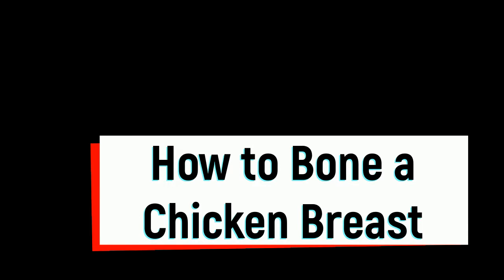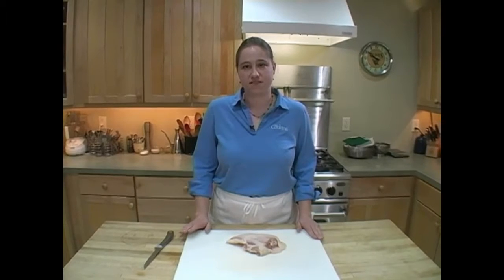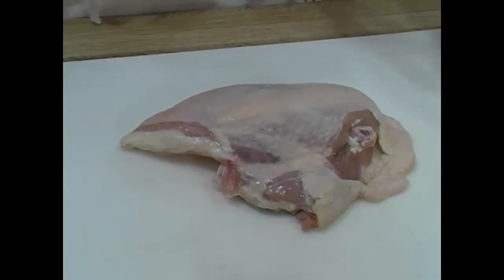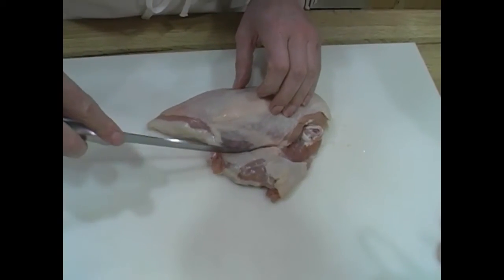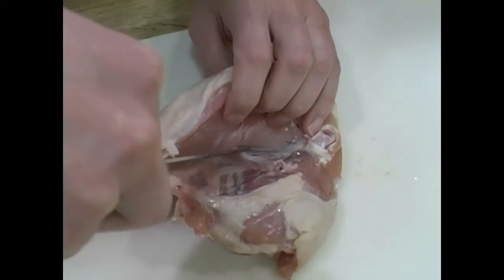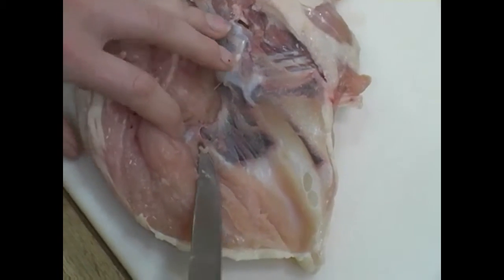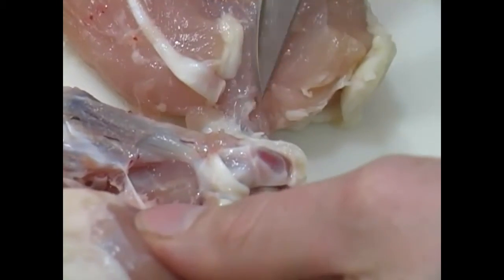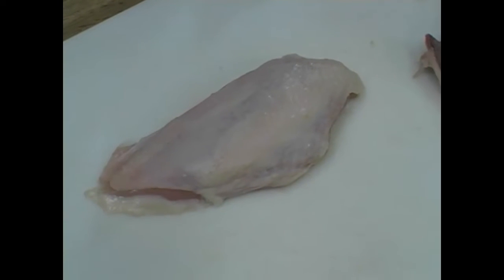How to Bone a Chicken Breast